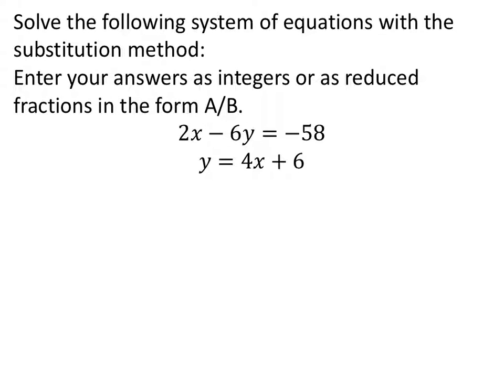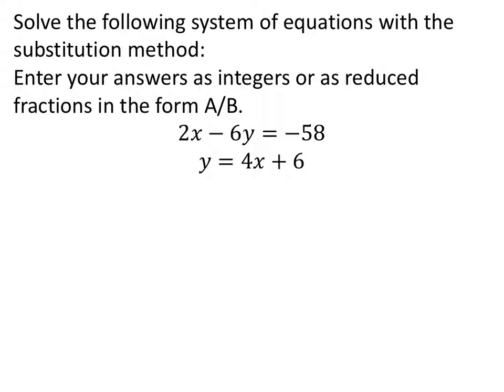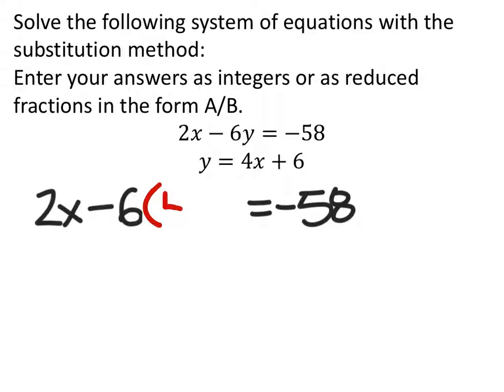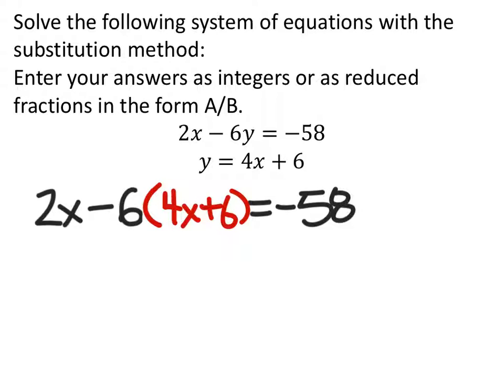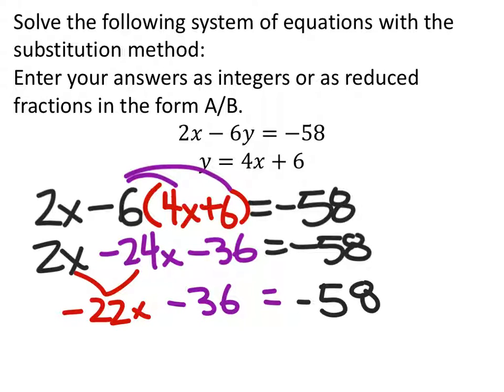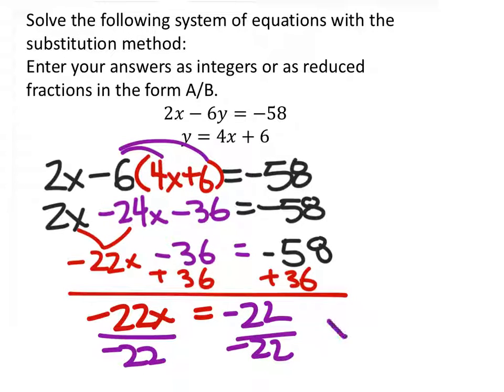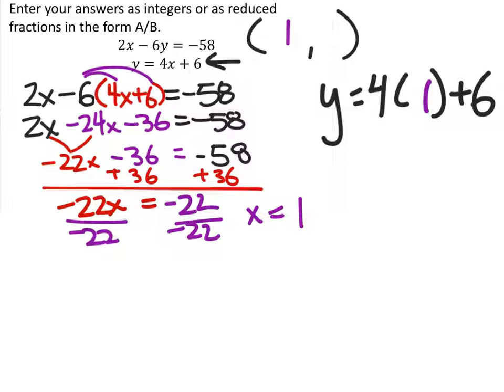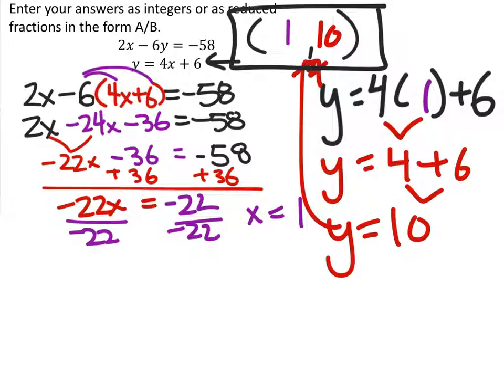Solve a System of Equations using Substitution: 2x-6y=-58; y=4x+6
The problem:
Solve the following system of equations with the substitution method:Enter your answers as integers or as reduced fractions in the form A/B.
2𝑥−6𝑦=−58
𝑦=4𝑥+6